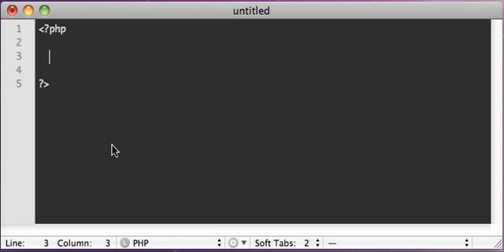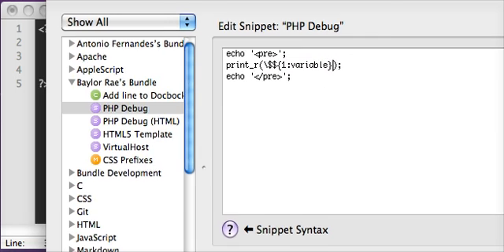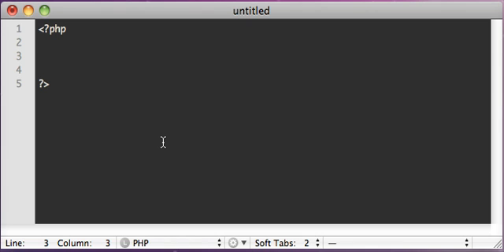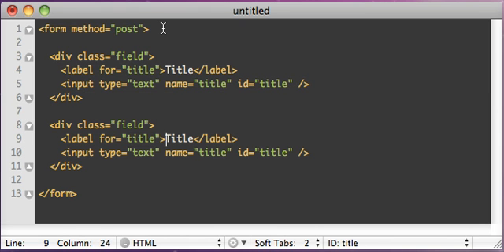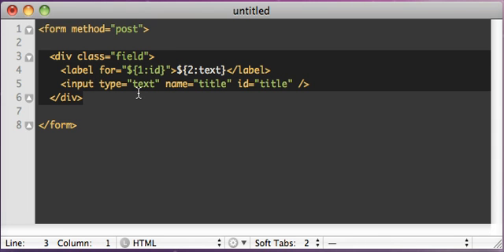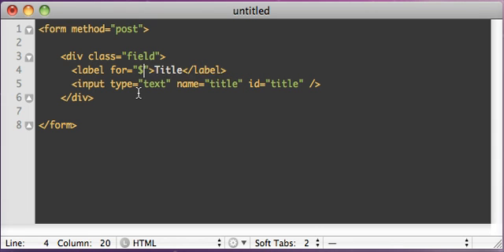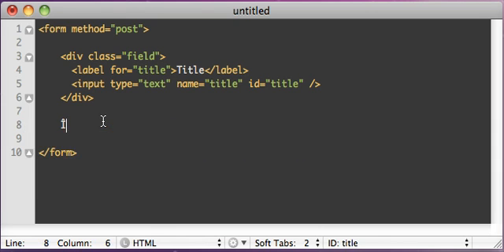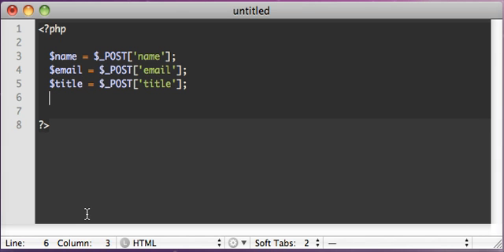Using TextMate's Scratch Snippets